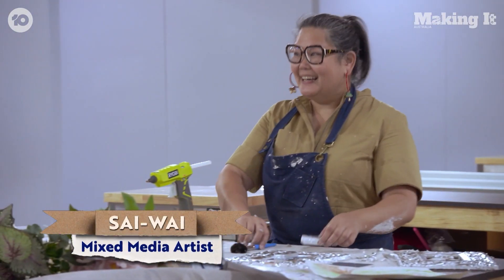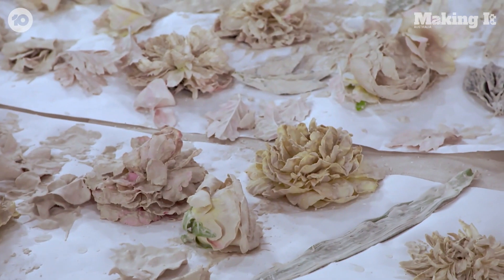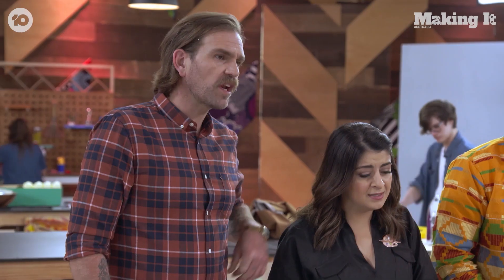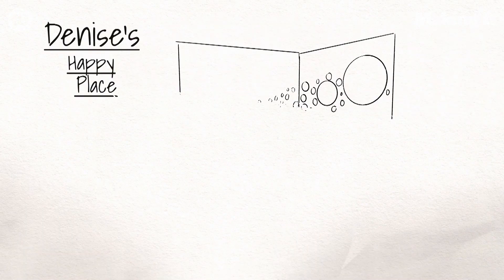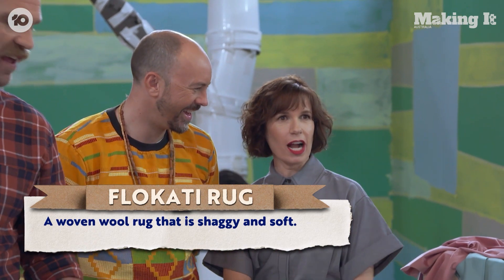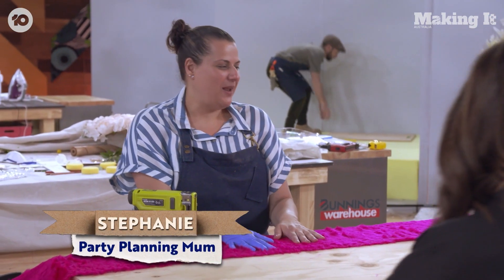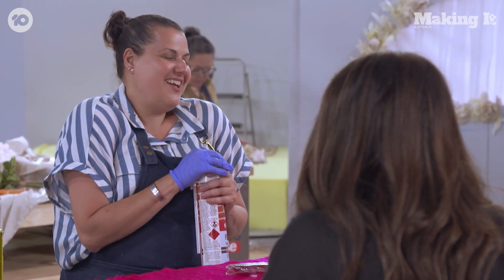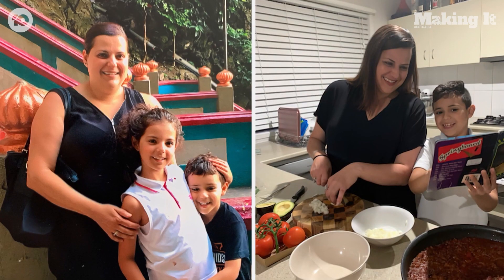Happy Place Challenge Insights From The Makers | Making It Australia | Channel 10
The makers share their thought processes behind designing and making.

Susie Youssef, Harley Breen and judges Benja Harney and Deborah Riley bring a crafty new series. What our Makers create will be beyond your wildest imagination! If you can dream it, you can create it!

There’s a place where the only limit is your imagination. Welcome to the global phenomenon and crafty new series, Making It Australia. Hosted by Susie Youssef and Harley Breen.